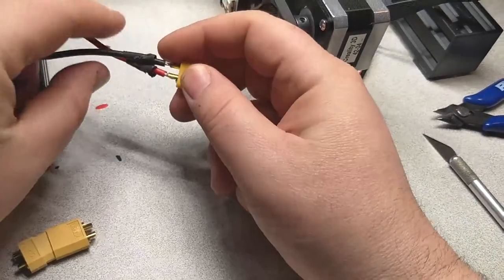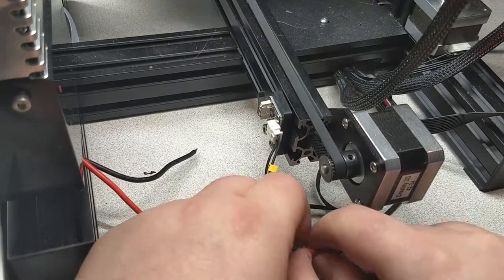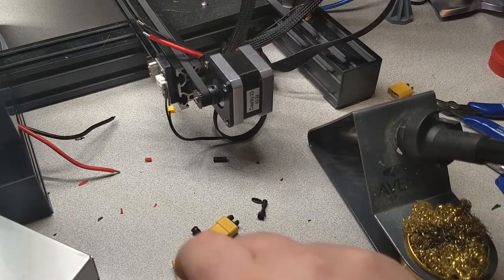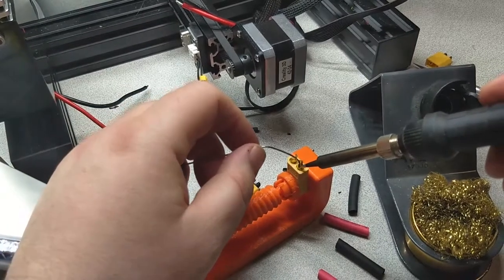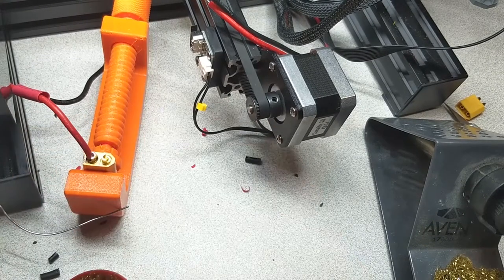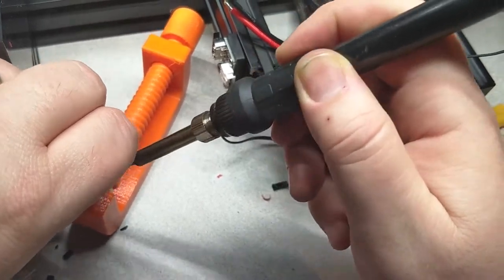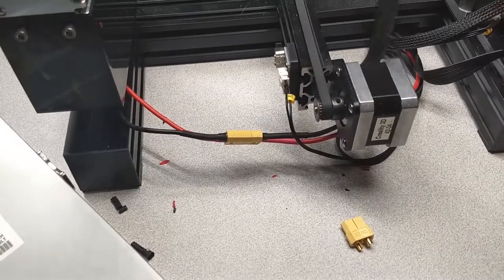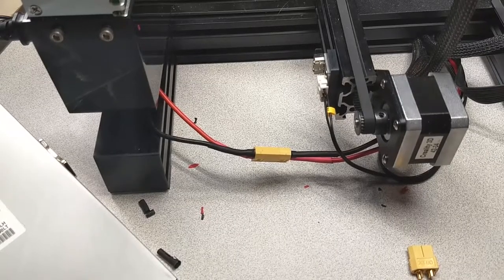Replacing the XT60 connector on an Ender 3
A nothing fancy replacement of the fake XT60 connector on my Ender 3, in response to a user that was concerned about taking on the task.

This is a follow up to a previous video, where I take a look at the XT60 connector Creality installed on my Ender 3.

I am not an electrician, or engineer. Just a guy that loves to learn, and make things.